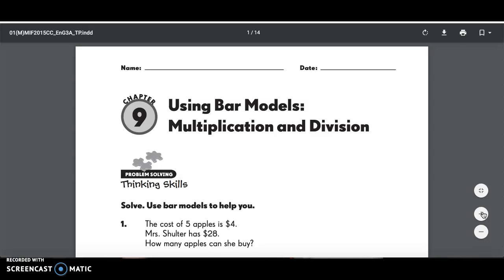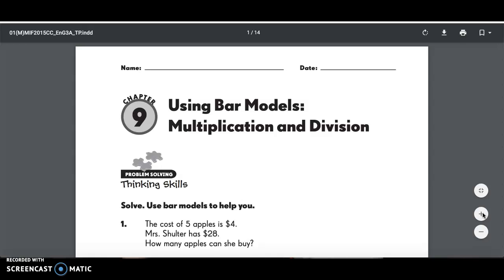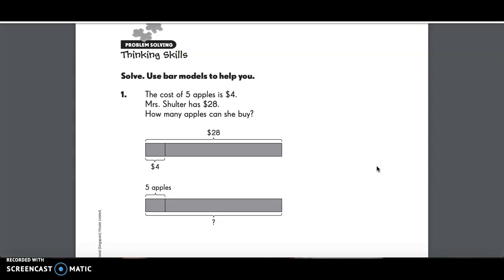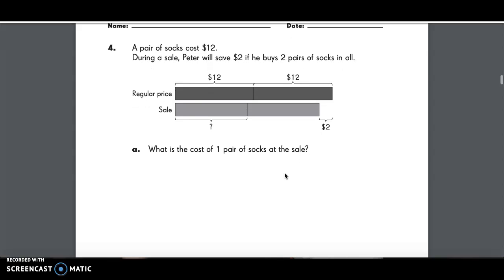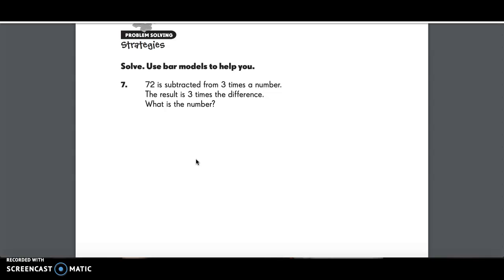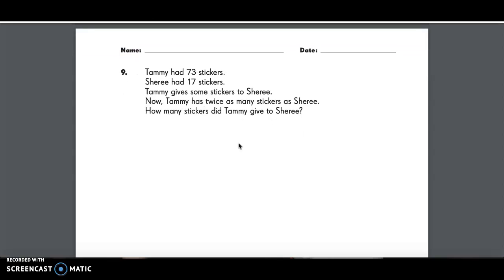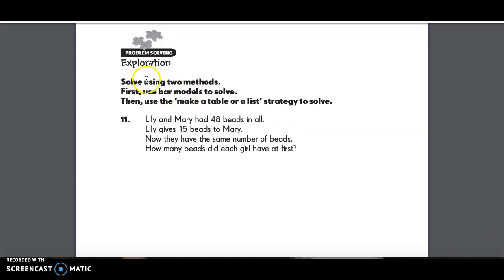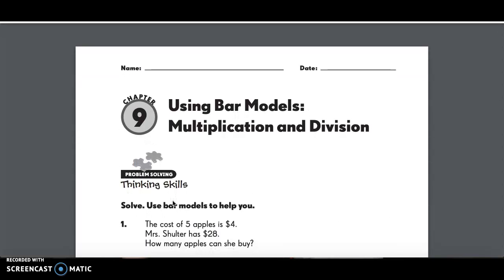3rd grade Ch 9 Extension